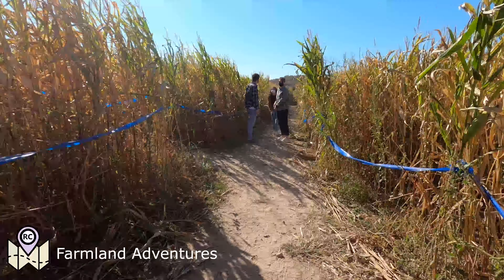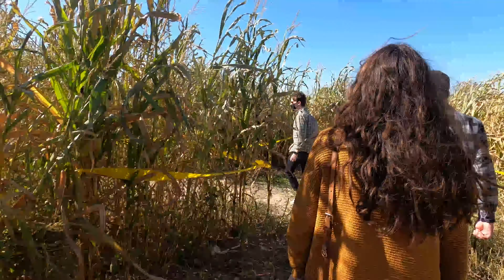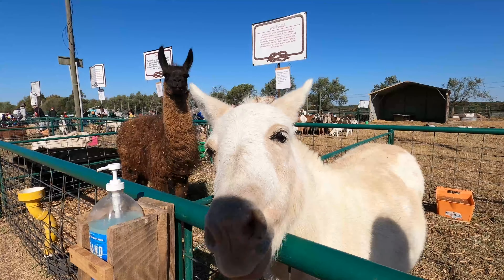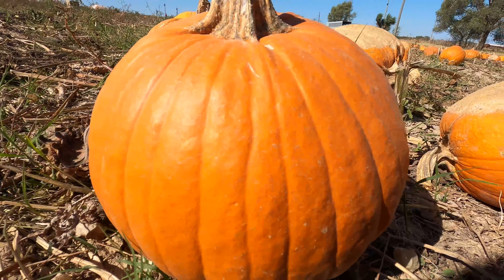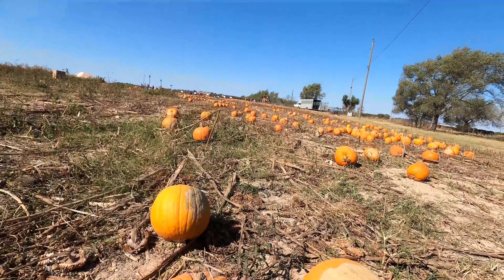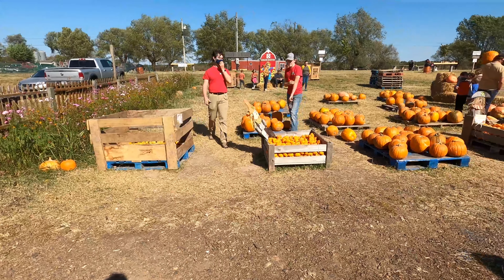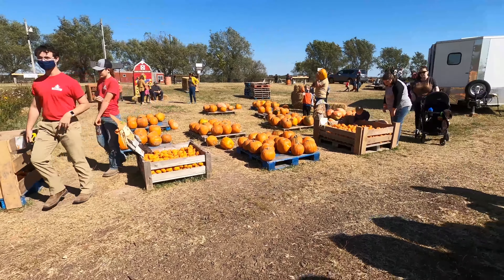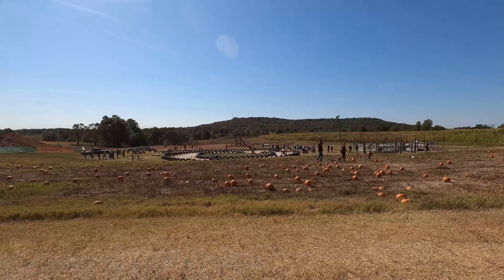One Minute Review | Farmland Adventures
One Minute Review of Farmland Adventures

Location: Springdale, AR
Price: Monthly-$10 for Kids, $12 for 13 yrs+, $10 for 65 yrs+

An honest review in a short amount of time!